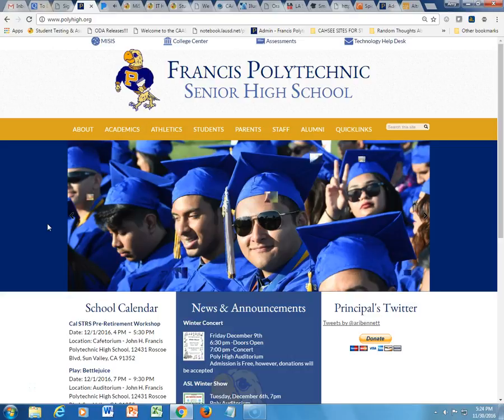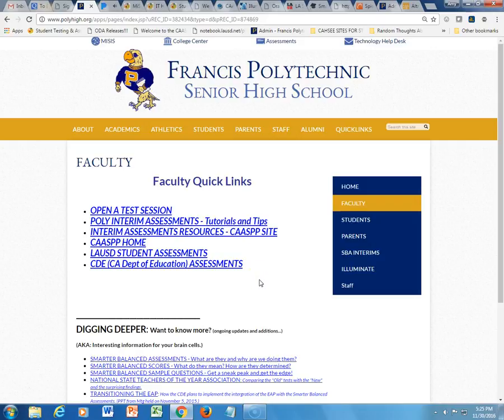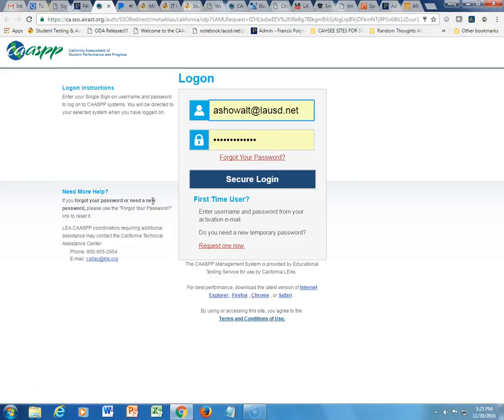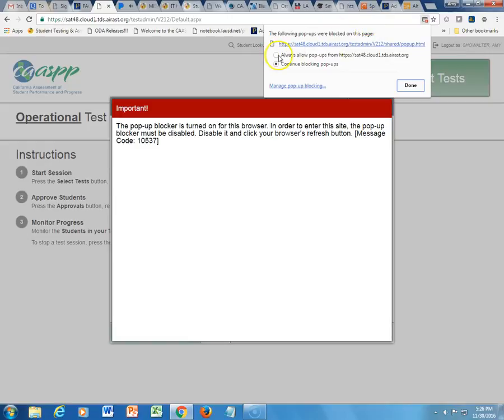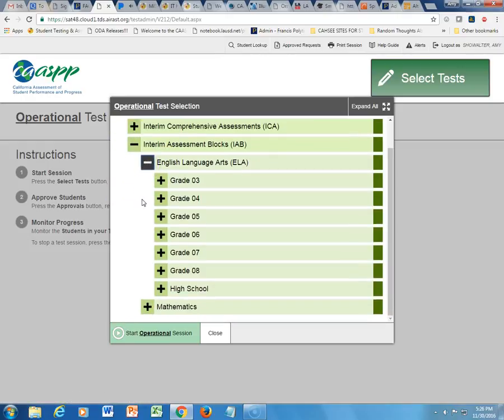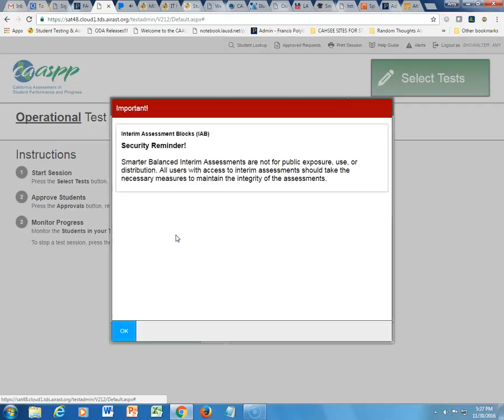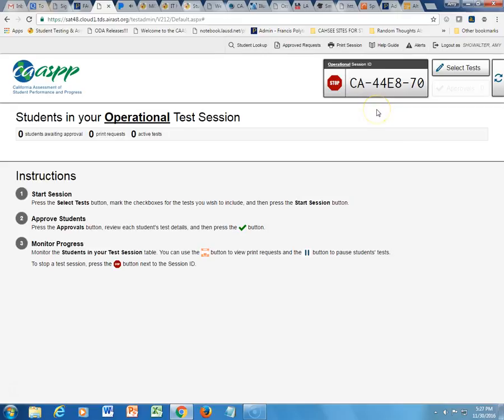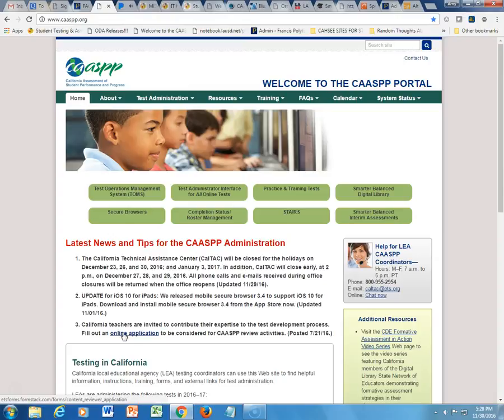Starting A Test Session - Interim Assessments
Choosing the Interim Assessment and Starting a Test Session